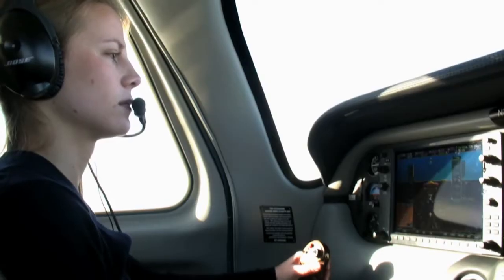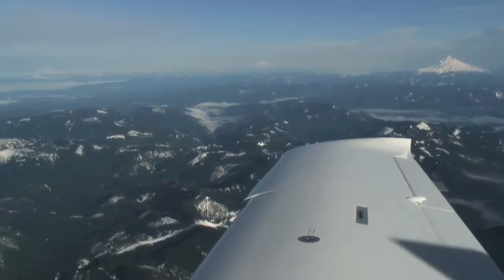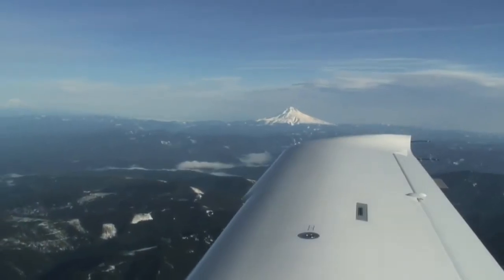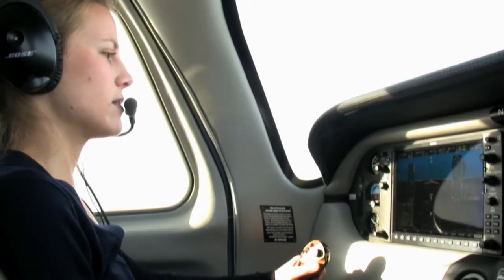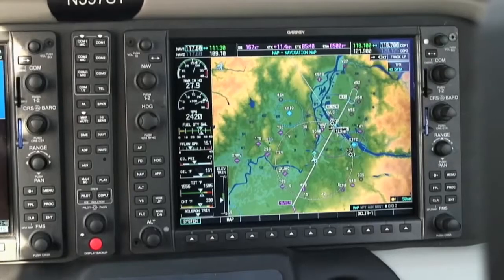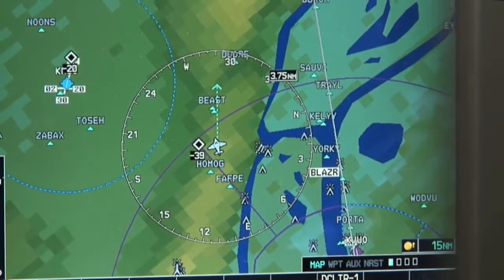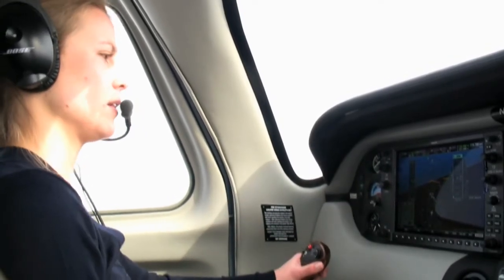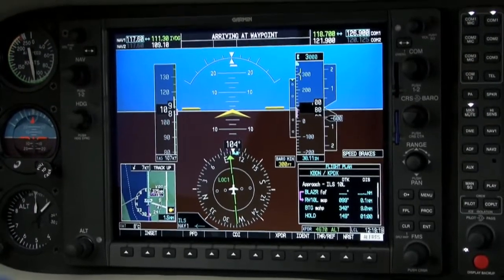Columbia 400 / Garmin G1000 - Part 4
Don't know which I'd do more: the plane or the chick flying it